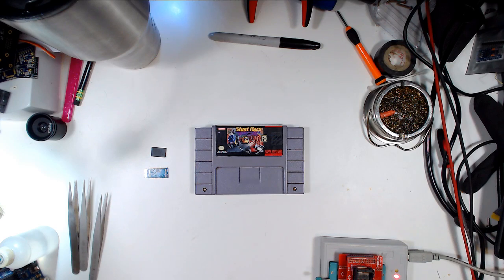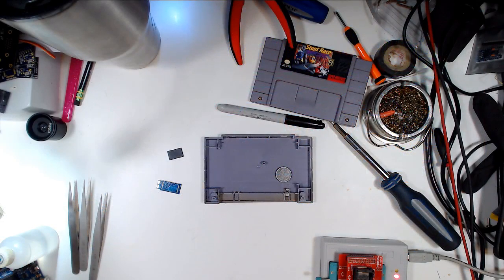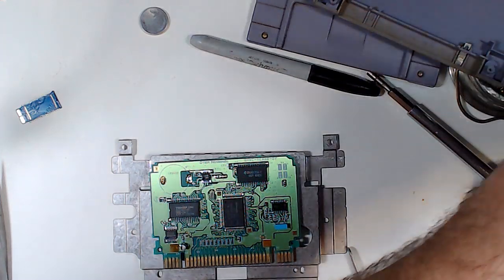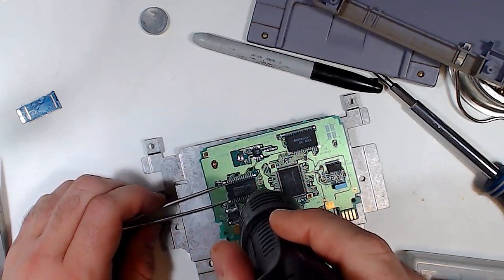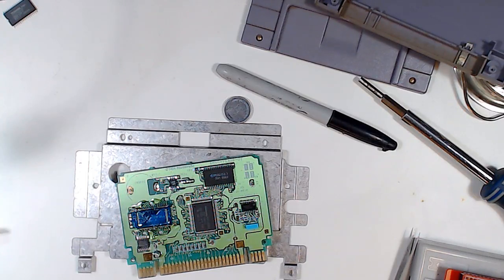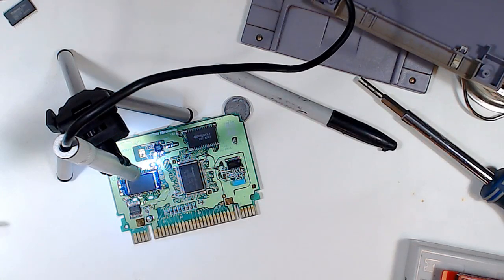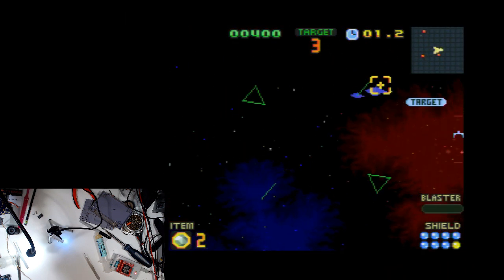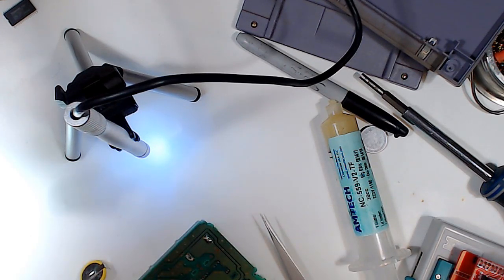Building a Star Fox 2 Cartridge - arthrimus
Building a Star Fox 2 cartridge from a stunt race FX Cart.